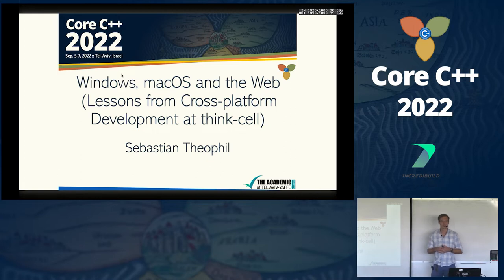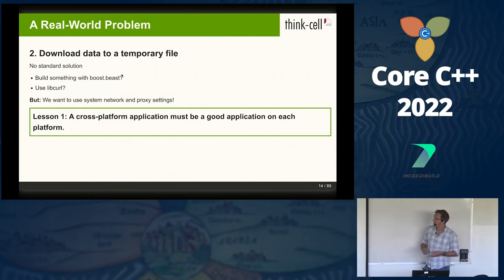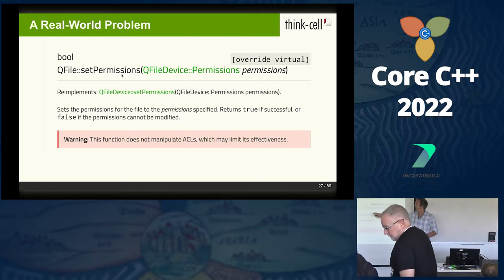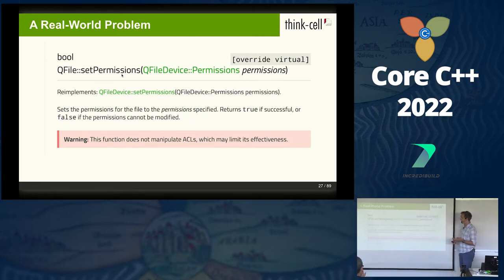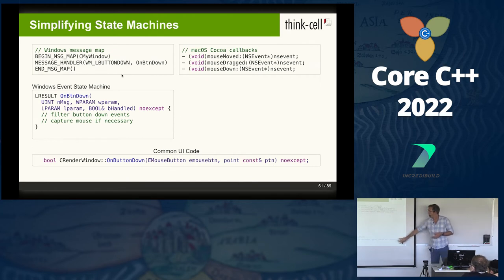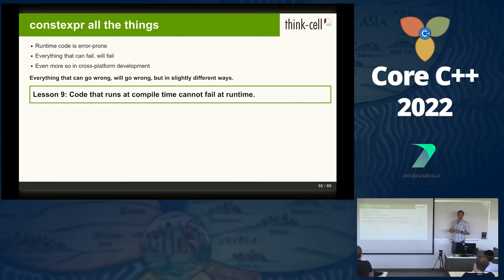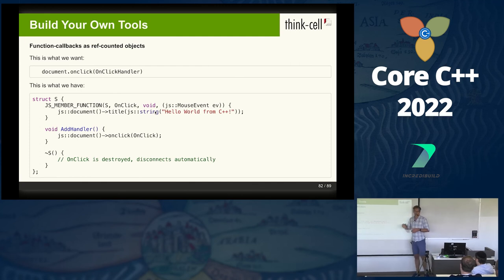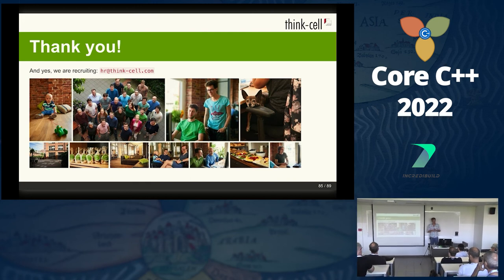Windows, macOS and the Web: Lessons from cross-platform development at think-cell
By Sebastian Theophil, presented at Core C++ 2022.

For twelve years, think-cell had been a Windows-only software company and our codebase of approximately 700k lines of code had accumulated many unintentional platform dependencies. Six years ago, we decided to port our application to the Mac. This change has affected every part of our development process: the project organization, build system and the way we program in C++ today. The commonly used cross-platform libraries such as Qt and boost were good tools to build on, but by themselves were not enough. For many concepts, such as mutexes, semaphores or shared memory, they only offer a common interface to platform-specific objects with very different semantics and lifetimes. We wanted light-weight, platform-independent C++ abstractions with identical semantics for rendering, internationalization, file I/O, mouse event handling, RPC calls and error reporting. Developing these was challenging, firstly, because we had to define which semantics our application needed and, secondly, we had to implement them on each platform. This was not an easy process but I would argue it has improved the quality of our code very much. By now, we have moved on to the next challenge and have started to move some functionality to web applications. We wanted to reuse our existing code-base of course, and that meant writing web applications in expressive, type-safe C++. Definitely an advantage in our book! We have built our web applications using emscripten, but we generate type-safe C++ bindings from any TypeScript interface definition. In my talk, I will give you an overview of the C++ abstractions we have implemented, focusing on the cross-platform problem areas where common semantics were hard to define due to limitations of either one of the operating systems, and of course I will show you our tools that let us write web application in C++.

Sebastian studied Computer Science in Berlin and Toulouse and holds a Ph.D. in Computer Science from the Humboldt University of Berlin. He has been working at think-cell Software since its founding in 2002 and has recently been working on porting think-cell to the Mac. He was invited as speaker at RWTH Aachen, ETH Zürich, Freie Universität Berlin, Humboldt Universität zu Berlin, and he is also speaking in various international C++ conferences and gatherings.